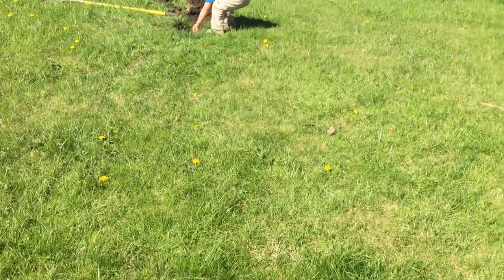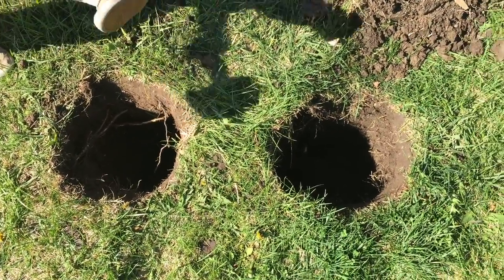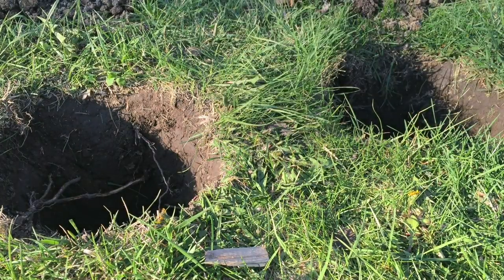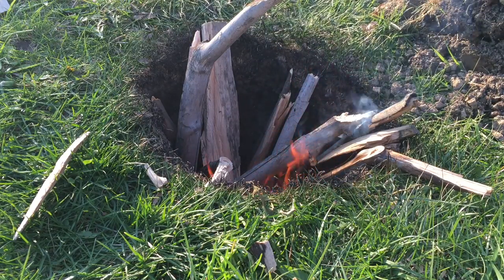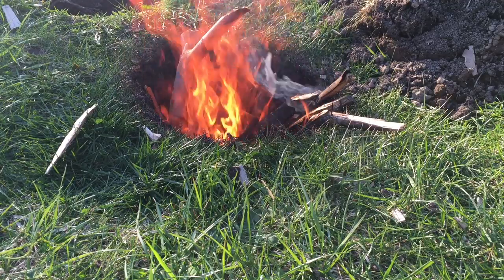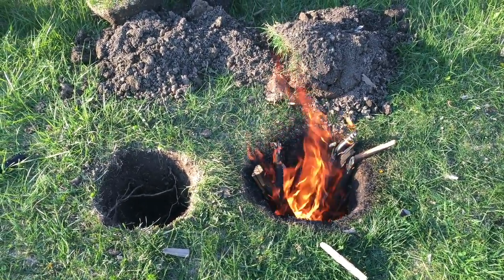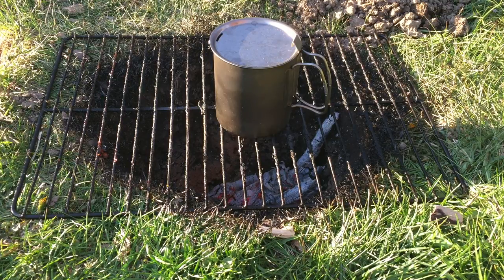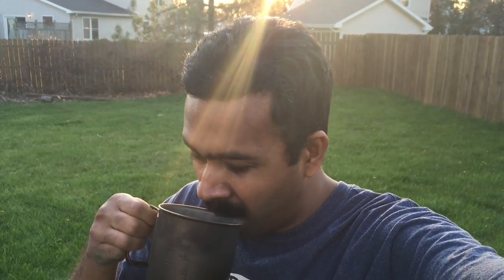How to build the Dakota fire hole: excellent fire build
How to build the Dakota fire hole
Great day to expand my fire repertoire. Building the Dakota fire hole from beginning to end. This fire was a fun one to build and I think it would be really good for stealth camping, cooking fire or a lower heat fire. It doesn't radiate as well as a fire that's above ground but it is capable of putting out a good bit of heat.

I was able to do a simple boil test in about 10 minutes.

All in all I would definitely build this fire again. It's fun to see what works and what doesn't!